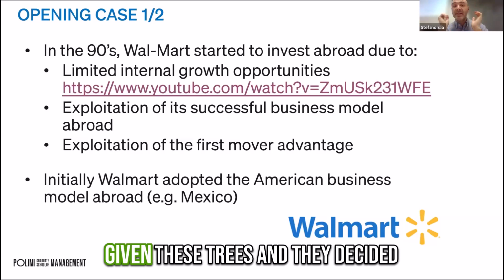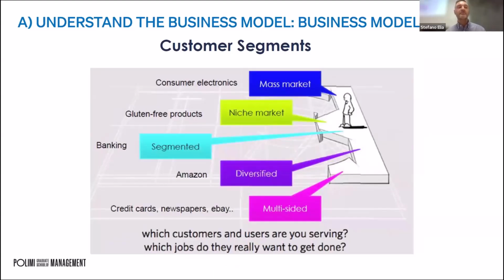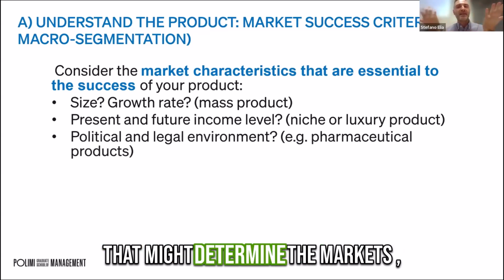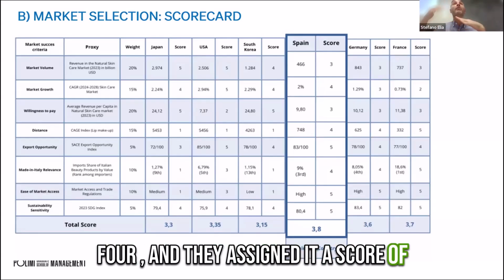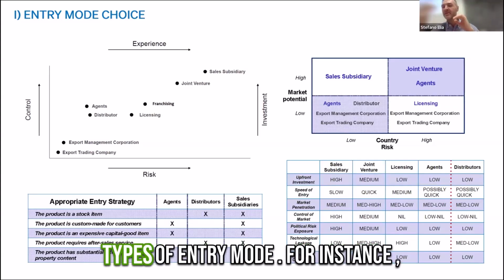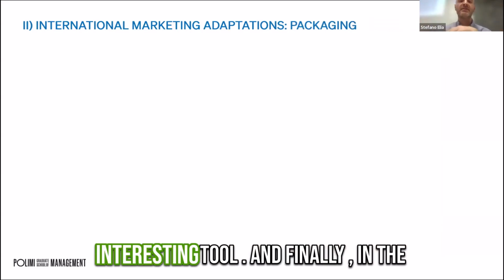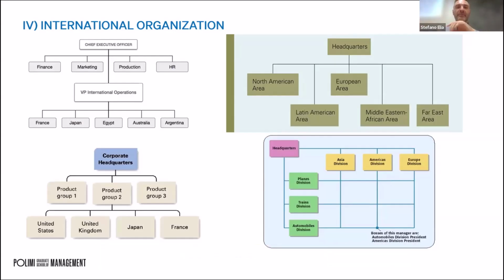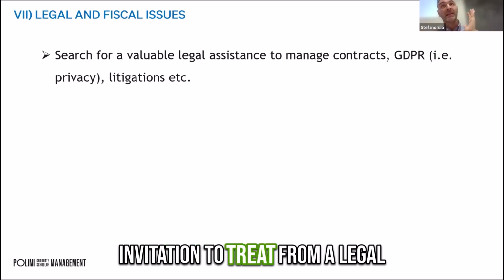Guest Lecture: Prof. Stefano Elia